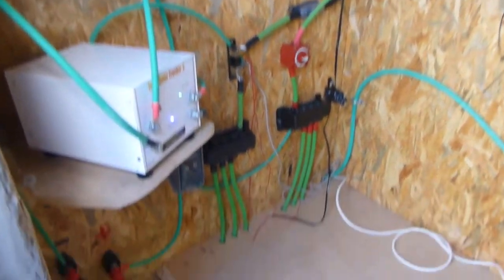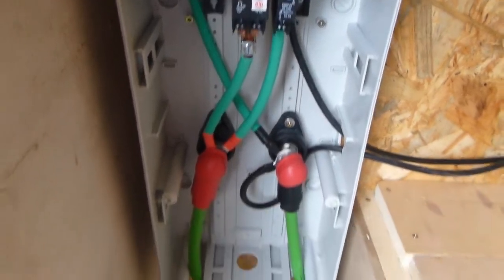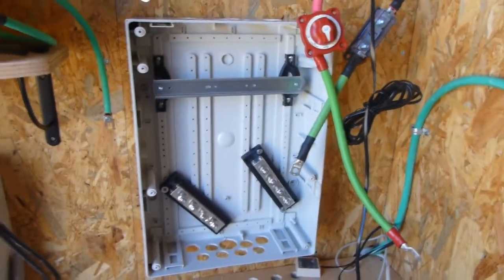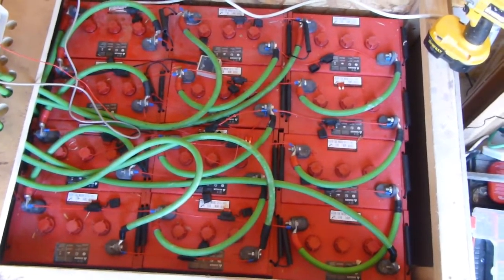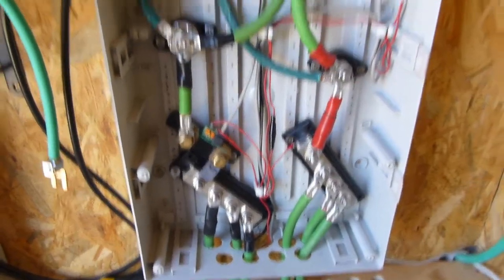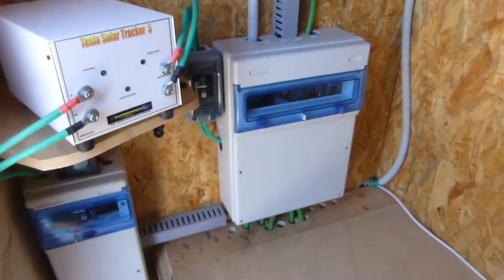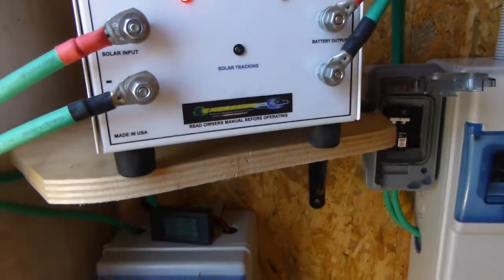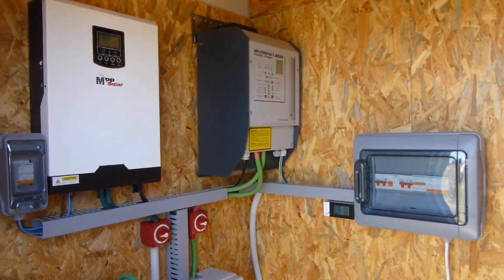Off Grid Solar- PIP 2424 Back up - Cable gutters and Combiner boxes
In this video I finish installing my MPP Solar PIP2424 Inverter/charger that I am using as a back up for my Tesla SOlar tracker 5 and my Studer 4000watt inverter.

I also clean up all of the cabling by installing cable gutters and combiner boxes.